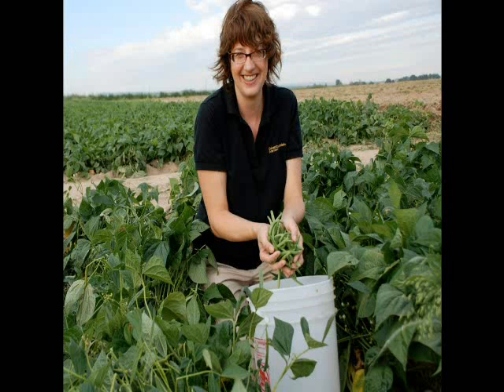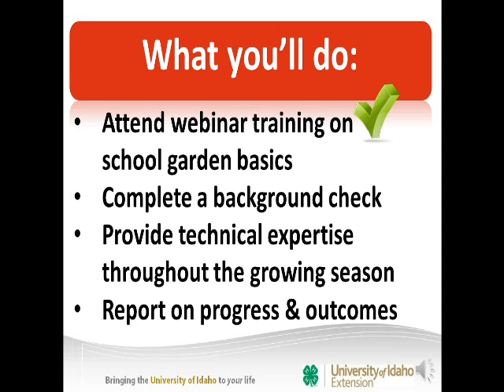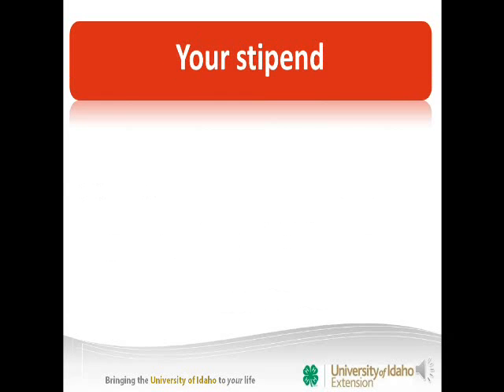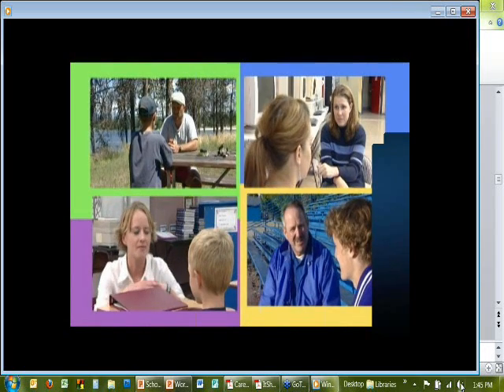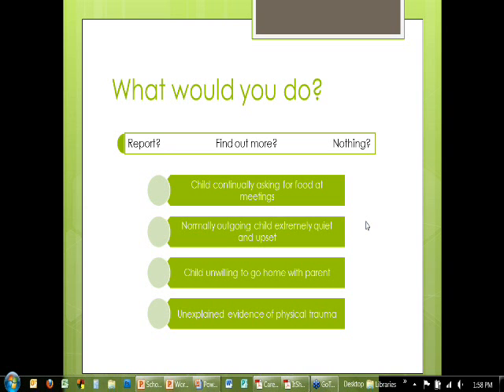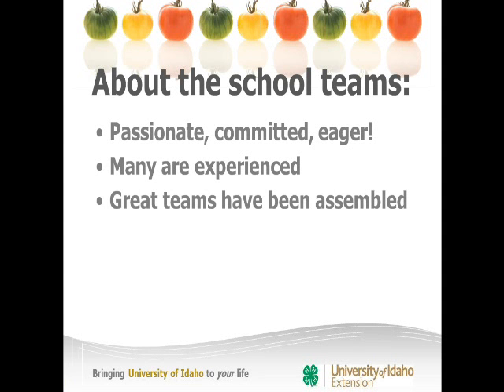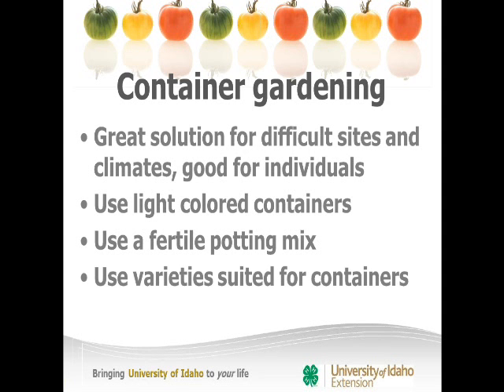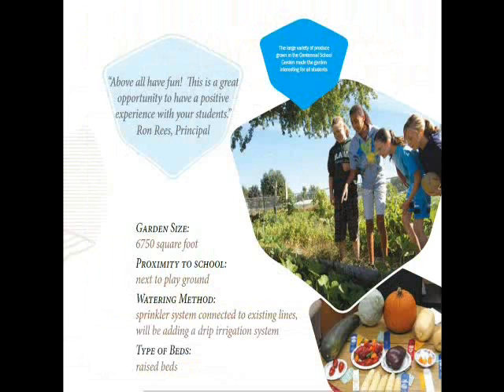Webinar recording: 2013 Idaho Master Gardener School Garden Mentor Training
Required viewing for all new Idaho Master Gardener School Garden Mentors.